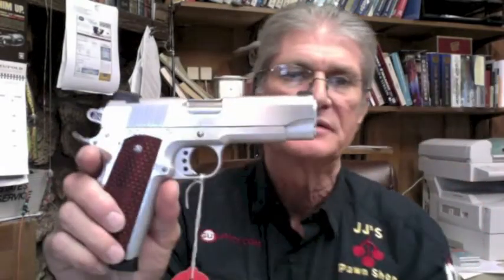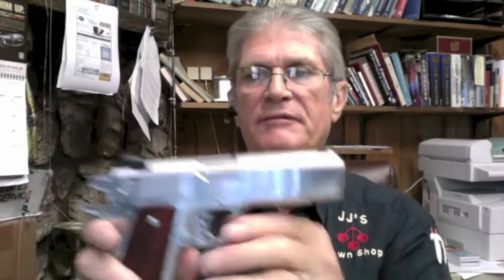Taurus 1911 American Classic 1911